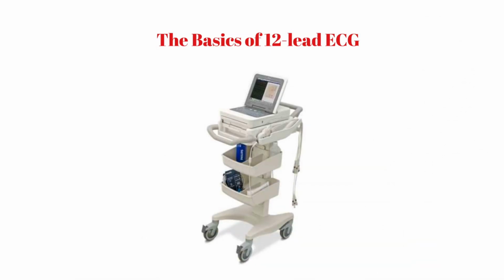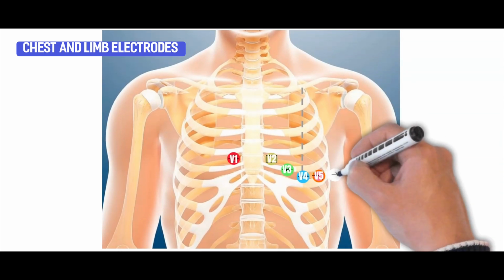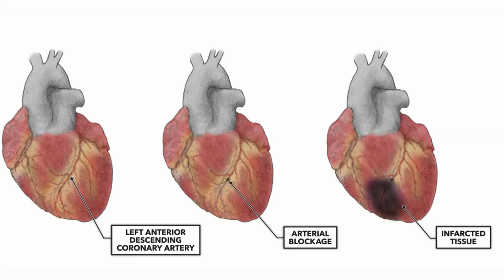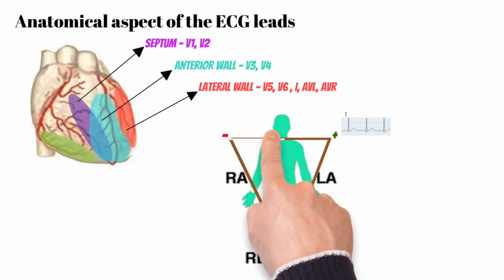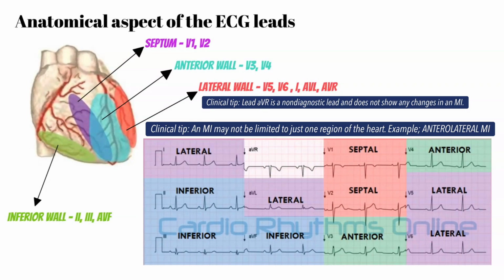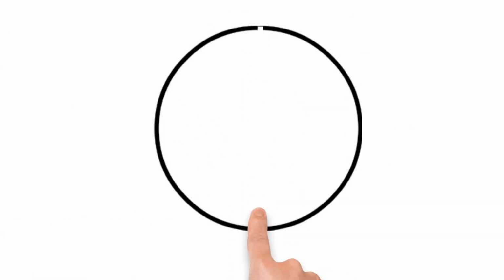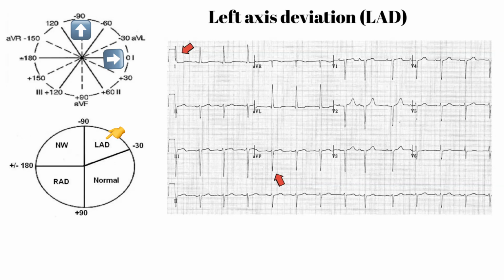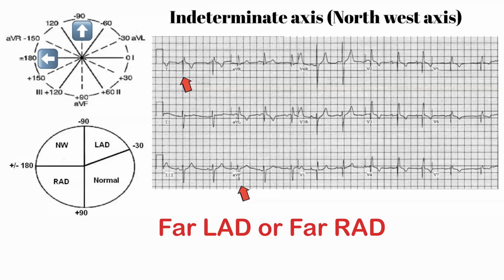ECG tutorial part 2: The basics of 12-lead ECG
😉Clinical tip:
Acute coronary syndrome (ACS) is common in a critical care unit. As a critical care nurse, you are expected to know what is the typical clinical picture would be for a type of myocardial infarction (MI) in an ECG. Therefore, you DO need to understand which leads are associated with which wall of the heart. If you master that, you will do well in practice and exams.
- INFERIOR WALL: II, III, aVF- right coronary artery (RCA)
- LATERAL WALL: I, aVL (high lateral), V5, V6 (low lateral) - circumflex artery
-SEPTUM: V1, V2 - left anterior descending (LAD)
-ANTERIOR WALL: V3, V4 - left anterior descending (LAD)
* anterior wall and septum often infarct together because both supplied by LAD

🤩If you are interested in more critical care educational videos, please support and help this channel by subscribing and clicking the notification bell to watch out for new educational videos that I will be posting weekly.🙏🏾

👍🏼If you have any suggestions and requests on what topic you want me to simplify, do not hesitate to write in the comment section and I will try my best to deliver the topic you are interested to learn.

👉Learning is never been hard and it's always free.

Presented by: Critical care nursing skills